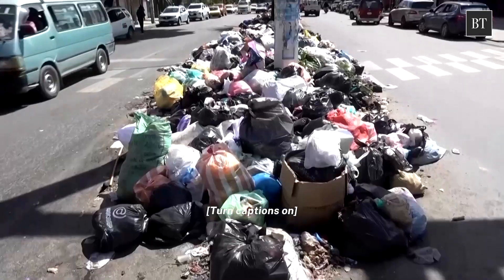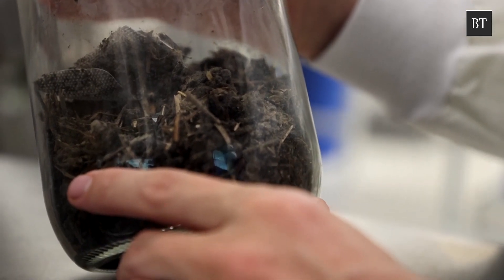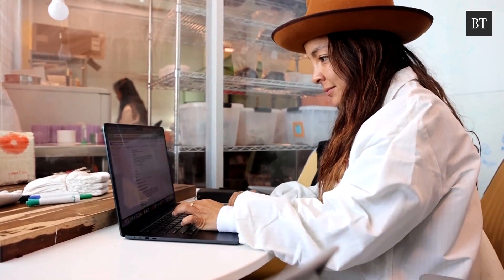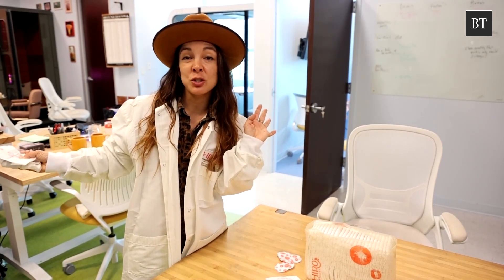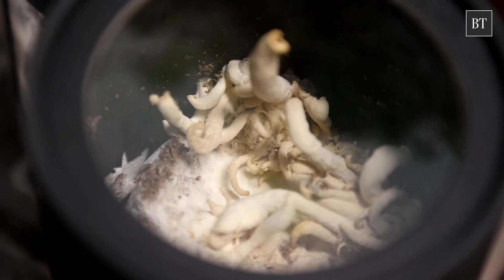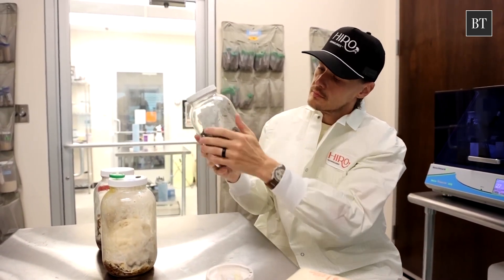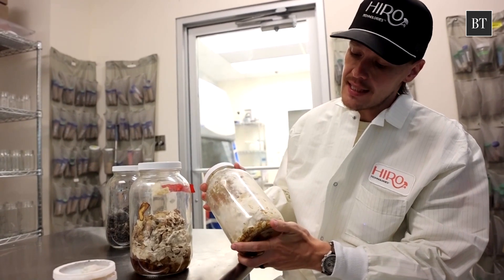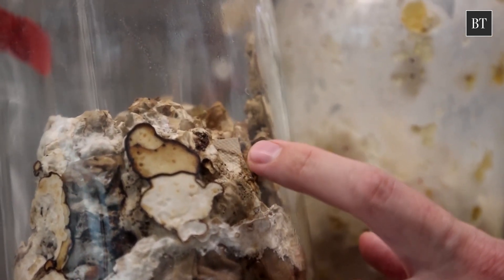Plastic-eating fungi diapers that break down waste?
Could baby poop and fungi work together to tackle landfill waste? That’s the idea behind a new product launched by an Austin, Texas, startup that sells disposable diapers paired with fungi intended to break down the plastic.

Video: Reuters